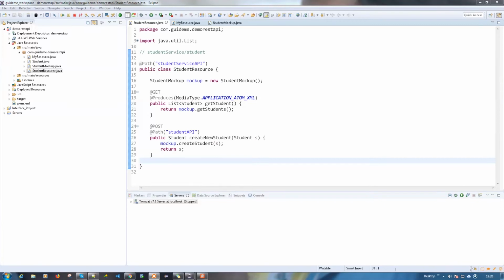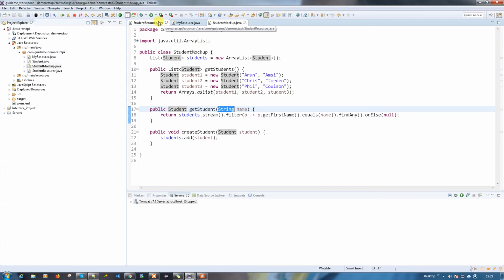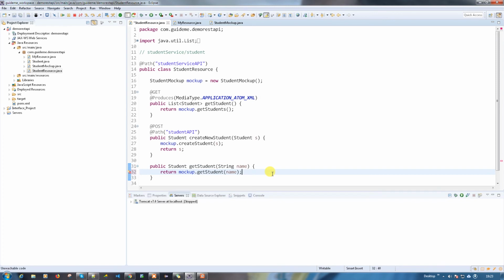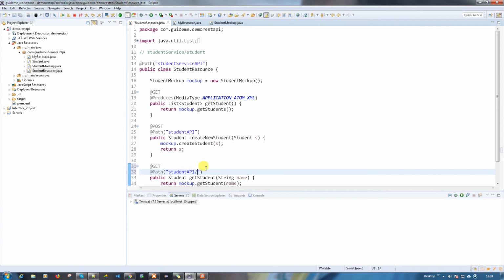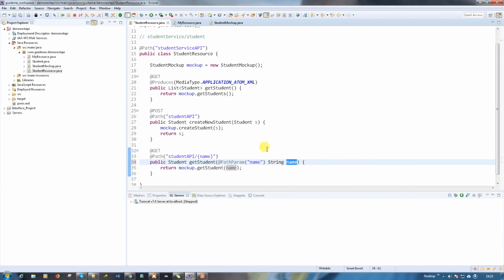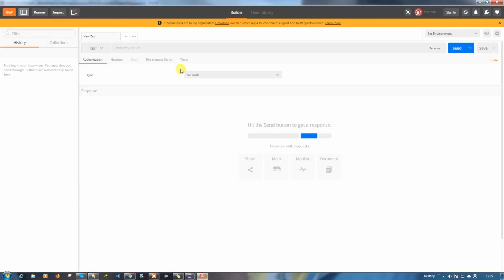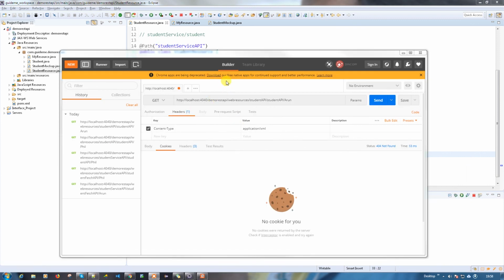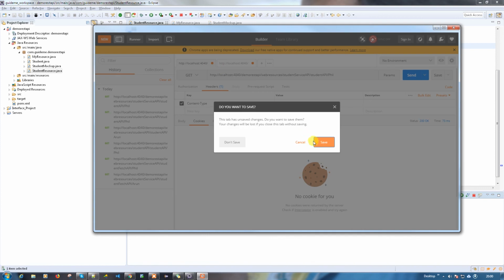Write rest api with get request to retrieve response with PathParam | Jersey framework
So, let us proceed to write a simple Jersey Application that will expose a web service method.
We are going to write a web service method which will return complex type.
Let's create a method that accepts input using @PathParam